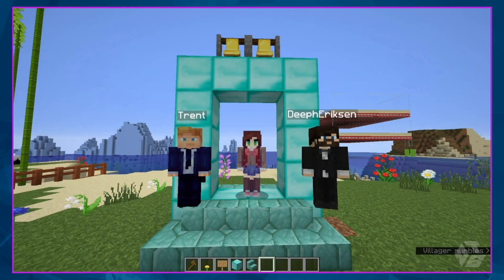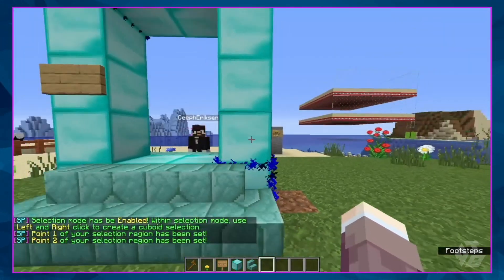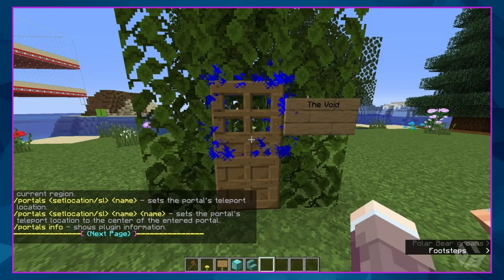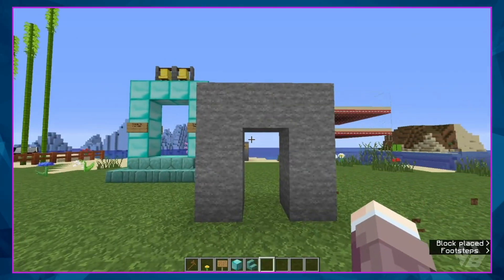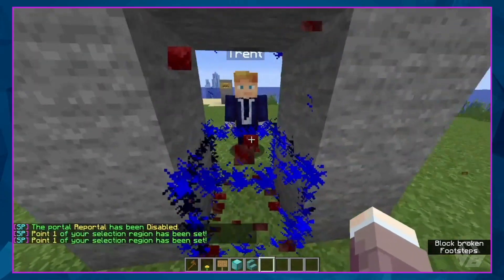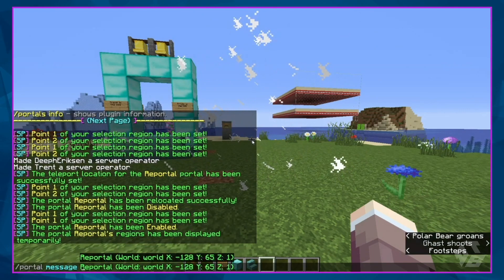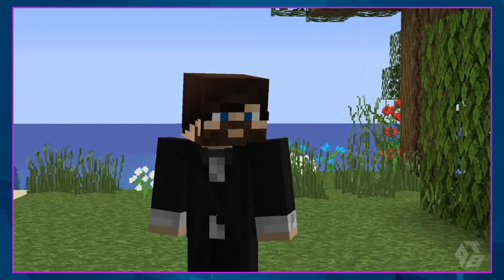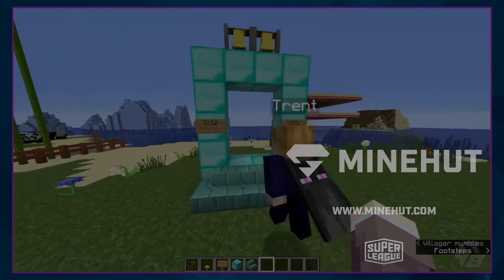How To Set Up Simple Portals | Minehut 101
What game is this? Portal? JK! It's Minecraft! In this tutorial you will learn how to set up Simple Portals on your Minehut server.